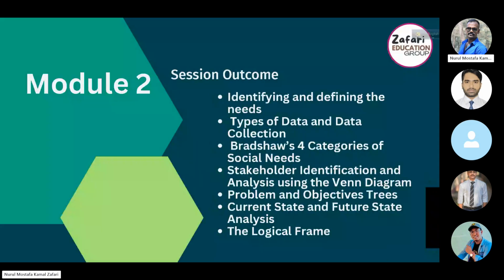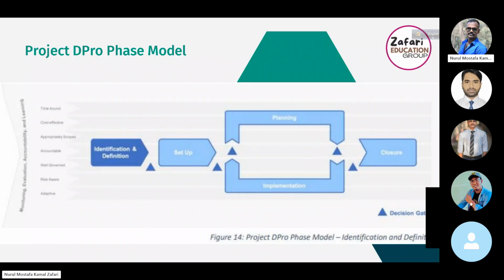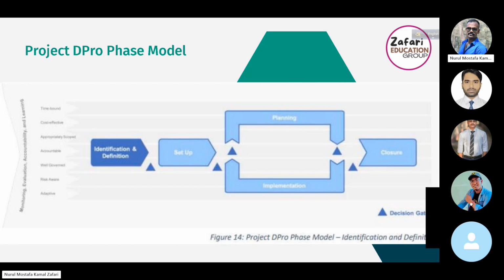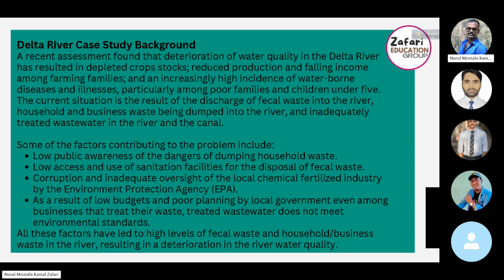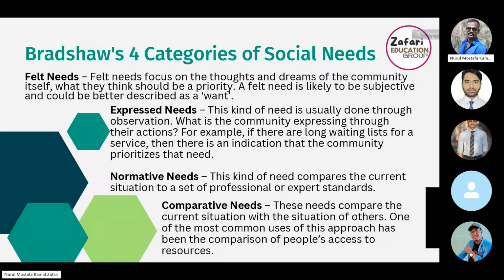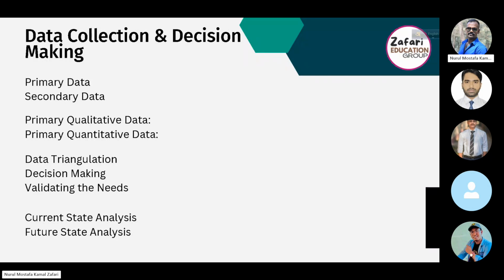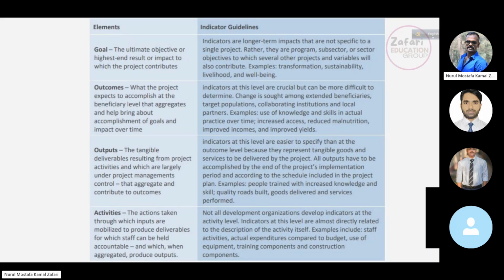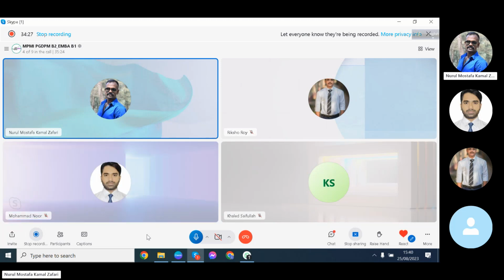PMU1002 Project Identification & Definition | EMBA Batch 1 | MPMI Malta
Address: 23, Triq it-Torri, St. Lawrence 1010, Malta
Project Management Courses:
MBA – MBA in Project Management
PMBA – Professional MBA in Project Management
EMBA – Executive MBA in Project Management
MDPM – Master Diploma in Project Management
MCPM – Master Certificate in Project Management
GDPM – Graduate Diploma in Project Management
EDPM – Executive Diploma in Project Management
IDPM – International Diploma in Project Management
PGDPM – Post Graduate Diploma in Project Management
ADPM – Advanced Diploma in Project Management
DPM – Diploma in Project Management
PCPM – Professional Certificate in Project Management
CPM – Certificate in Project Management
PCPCM – Professional Certificate in Project Cycle Management
PCPPW – Professional Certificate in Project Proposal Writing
PCPML – Professional Certificate in Project Management Leadership
PCAPM – Professional Certificate in Agile Project Management
PCPMT – Professional Certificate in Project Management Technology
PCPB – Professional Certificate in Project Budgeting
PCPE – Professional Certificate in Project Evaluation
PCPR – Professional Certificate in Project Reporting
PCEHPM – Professional Certificate in Emergency & Humanitarian Project Management
PCDPM – Professional Certificate in Development Project Management
PCTLF – Professional Certificate in ToC, Result Framework, & LogFrame
PCPDPIG – Professional Certificate in Developing PD & PIG
Project Management Certifications/Credentials:
PPMS – Professional Project Management Specialist
PPgMS – Professional Program Management Specialist
PPfMS – Professional Portfolio Management Specialist
POMS – Professional Operational Management Specialist
PNMS – Professional NGO Management Specialist
PPFS – Professional Project Finance Specialist
PMFCS – Professional Micro Finance & Micro Credit Specialist
DPMP – Development Project Management Specialist
HPMP – Humanitarian Project Management Specialist
PCMP – Project Cycle Management Professional
PPQMS – Professional Project Quality Management Specialist
Program & Portfolio Management PGD (Post Graduate Diploma) Courses:
PGDPGM – PGD in Program Management
PGDPFM – PGD in Portfolio Management
PGDOM – PGD in Operations Management
PGDHPM – PGD in Humanitarian Program Management
PGDDPM – PGD in Development Program Management
PGDNGOM – PGD in NGO Management